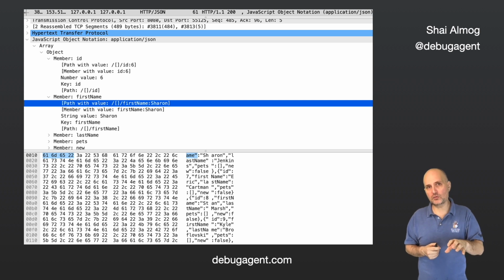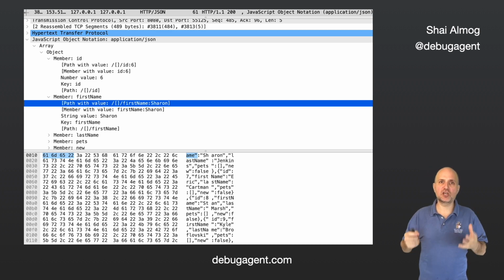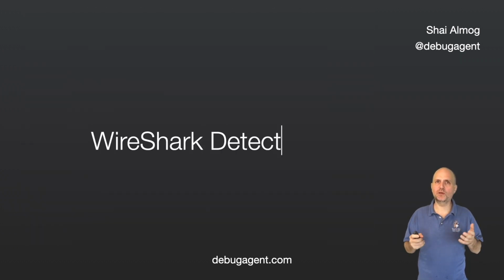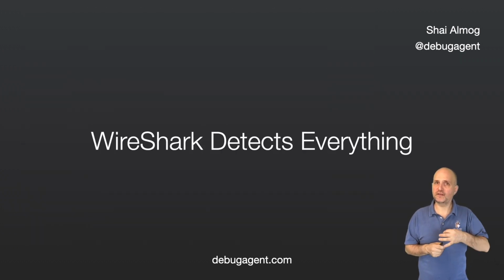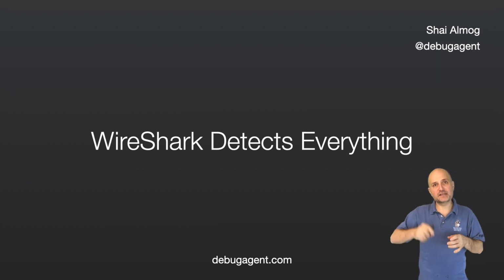Practical Debugging at Scale: WireShark - P. 22 | DebugAgent.com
Wireshark is a powerful debugging tool that lets us inspect the network communications even between binary applications. When you have limited control over the communications you can use that to inspect that the right information is reaching the server or client.

This video is a part of the third module covering debugging tools.  Is your debugging session limited to the IDE? What do you do when there's a dead end or the problem only happens in the release version of your application? That's where external tooling can take you to the next level as a developer.

00:00 Introduction
00:15 Introducing WireShark
01:38 Low Level Tool
03:03 Setup in the UI
04:29 Inspecting Traffic Packets
05:10 Filtering
05:56 Complex Filtering with Protocol Detection
06:48 Displaying Parsed JSON from Packets
07:52 WireShark Detects Everything
09:05 Final Word